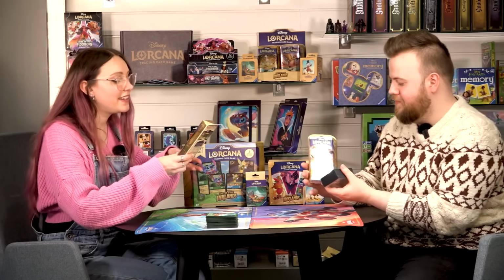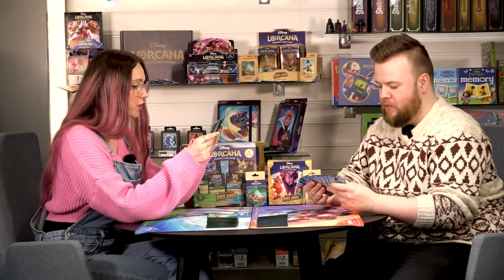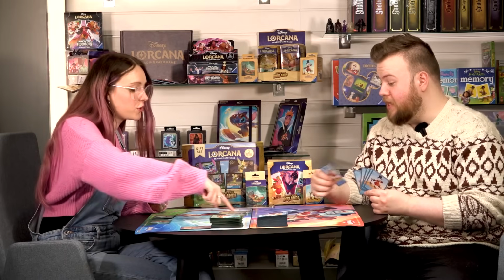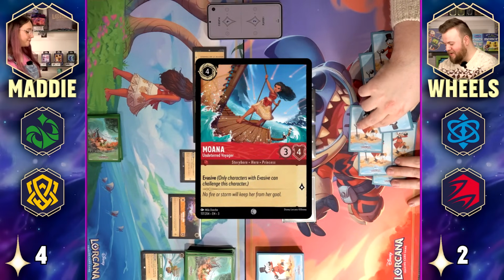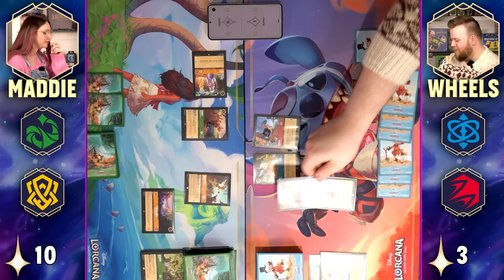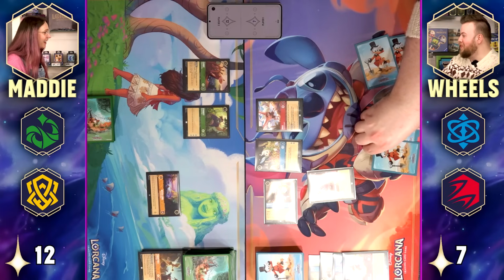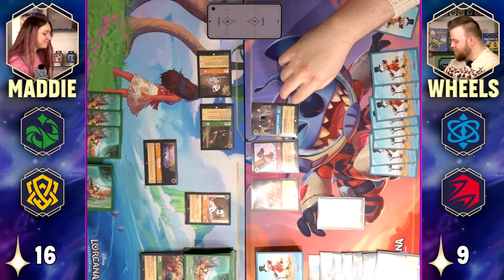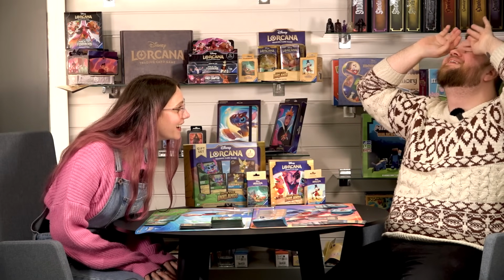Disney Lorcana set 3 full gameplay! - Into the Inklands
Maddie and Wheels travel up to the Ravensburger UK office once again for an exclusive first look at the Disney Lorcana starter decks for set 3, Into the Inklands. Will Wheels and his ruby sapphire challenger deck prevail? Or will Maddie's aggressive amber emerald strategy storm ahead?

Become a Dicebreaker member to get access to exclusive videos and perks

For more news, reviews and recommendations, as well as coverage from the world's biggest board game events, check out